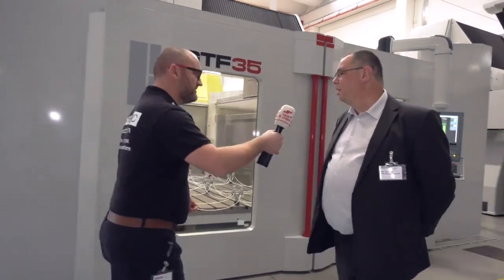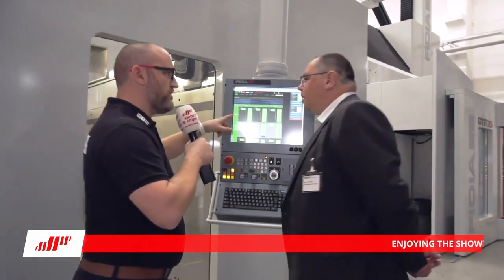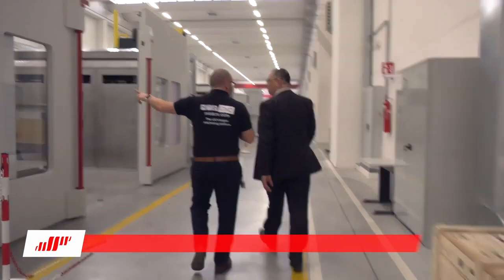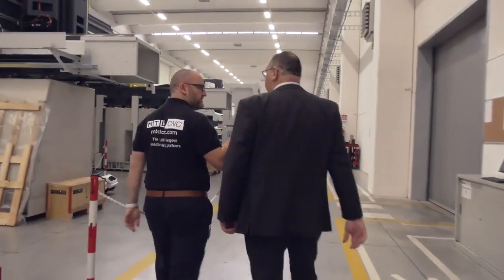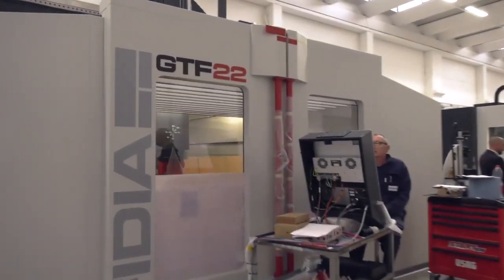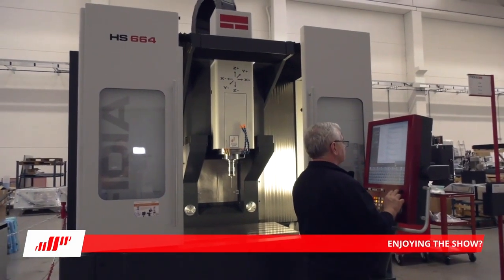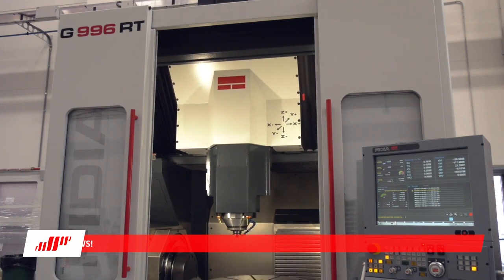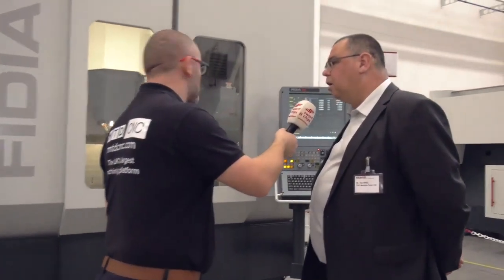FIDIA MACHINE - A tour around Fidia's factory in Italy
Travelling along the bypass east of Forlì your attention is drawn to the outline of a factory building that differs from the others: a structure with an imposing mass and a precise identity - this is the new Fidia production plant.
The project originated from the need to meet the demand for increasing production volumes and to have the necessary space to build large dimension machine tools.
A modern, efficient production plant was needed, with the necessary structures and areas for designing and manufacturing the new machine tools and milling systems required by the market.

The new plant was constructed incorporating an existing industrial structure, and paying particular attention to its impact on the surrounding area, while also respecting the local built environment.